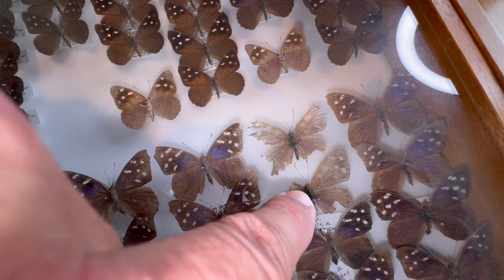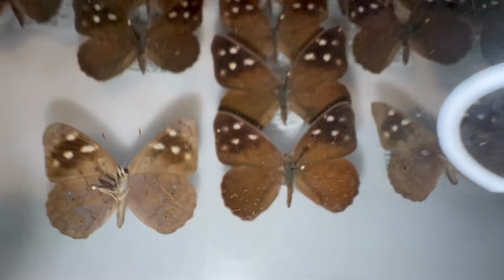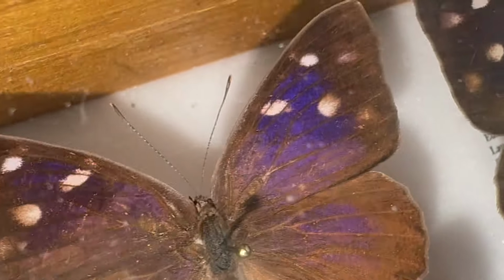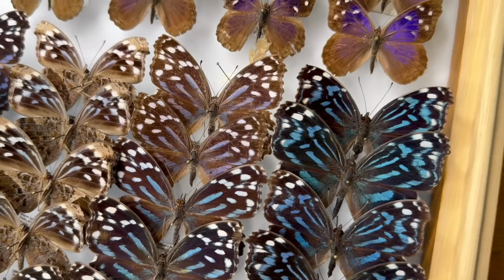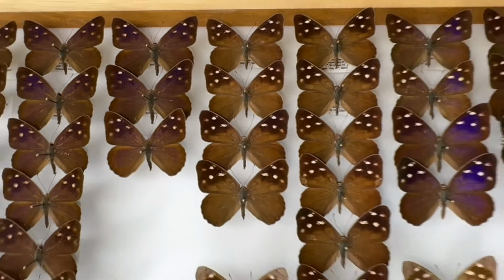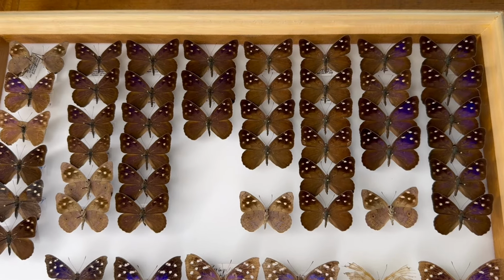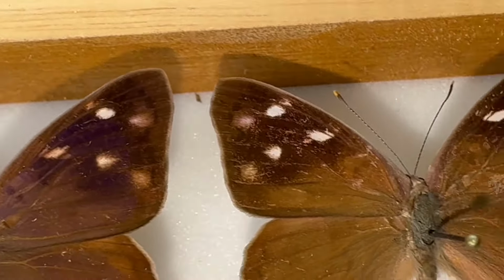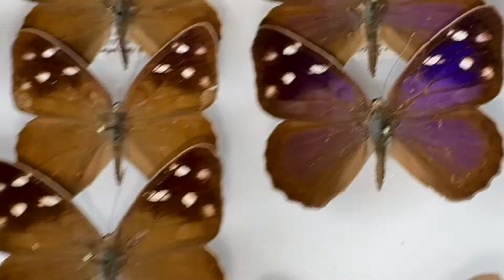2 COLOR FORMS OF THE DINGY PURPLEWING BUTTERFLY | Eunica monima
Did you know that female of the dingy purplewing butterfly has two color forms? This was something that we stumbled upon when we found a cluster of caterpillars one day and reared them through to adult and took notes along the way. The two different color forms are strikingly different and to my knowledge have never been published in any journal other than the Southern Lepidopterists' Society news. Check out this blast from the past as we show you some cool information on a very rare and elusive South Florida butterfly species.